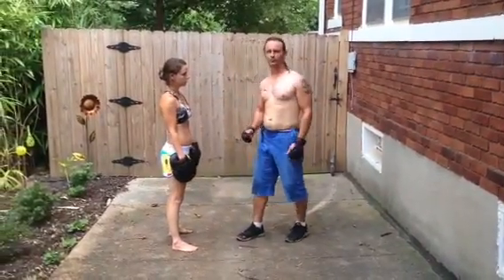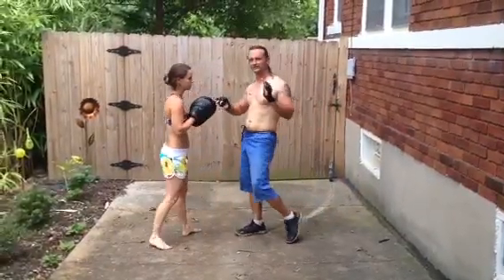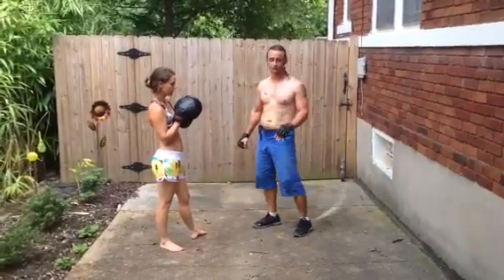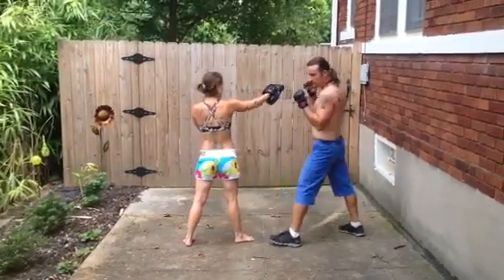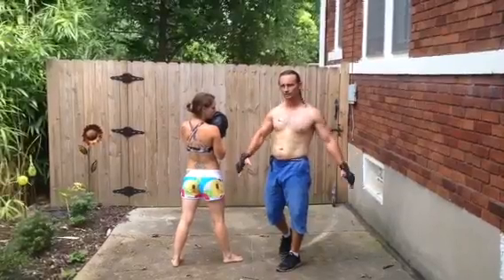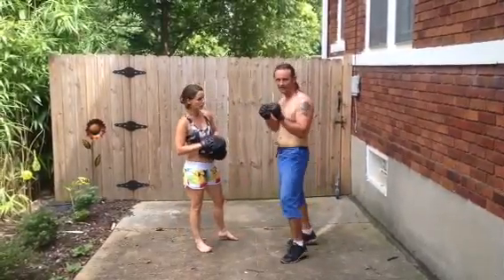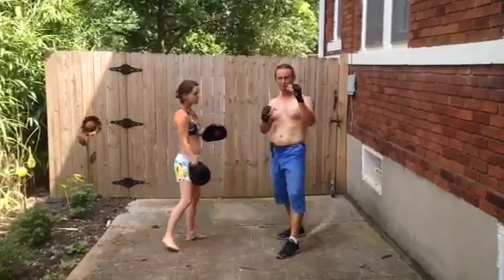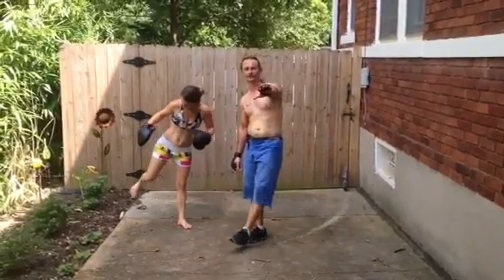Principle of the week (parry & riposte)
Using the party to counter & intercept straight punches. This video we parry and immediately counter with the same hand.